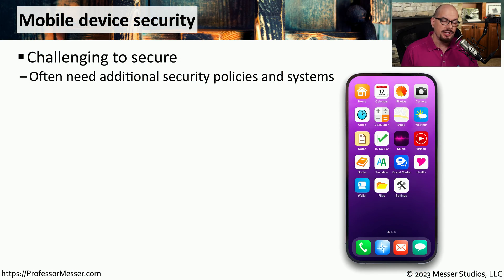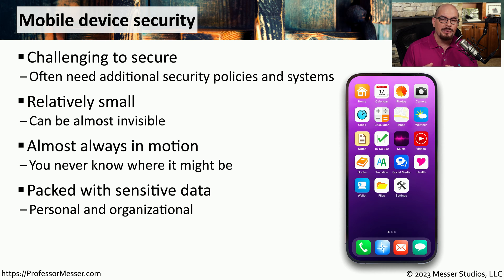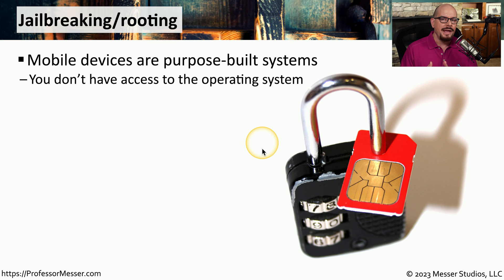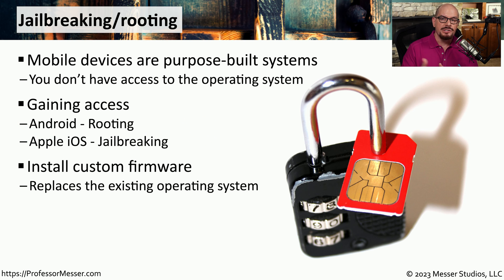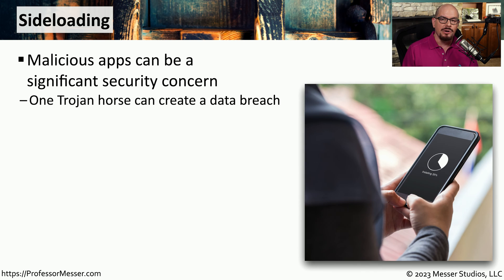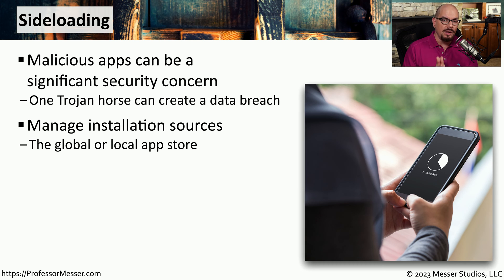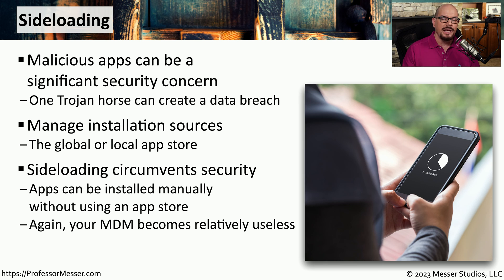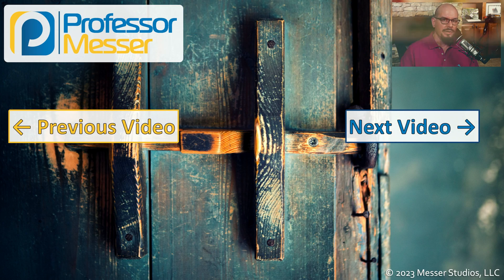Mobile Device Vulnerabilities - CompTIA Security+ SY0-701 - 2.3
Our mobile devices can be used by attackers to gain access to our networks and data. In this video, you'll learn about jailbreaking, rooting, and sideloading.